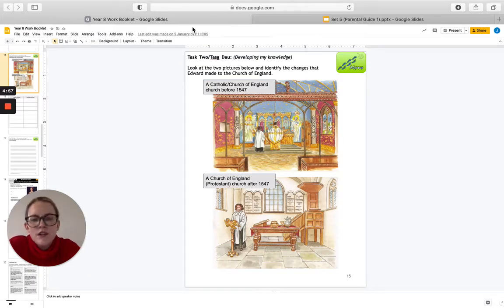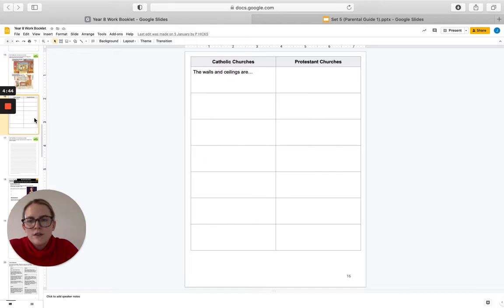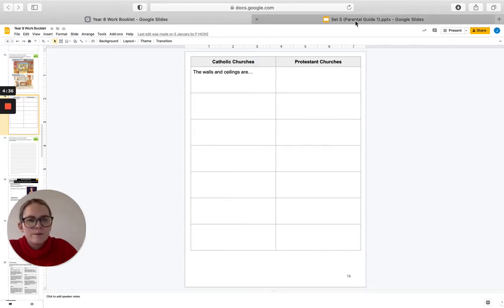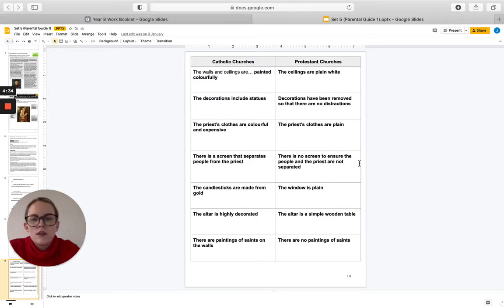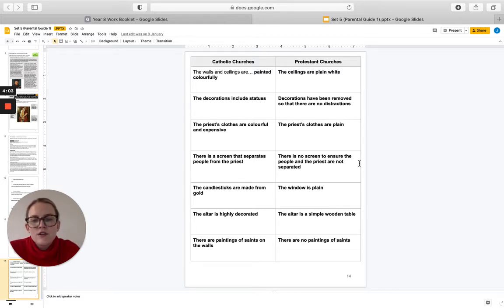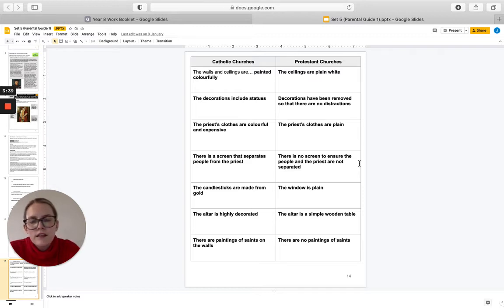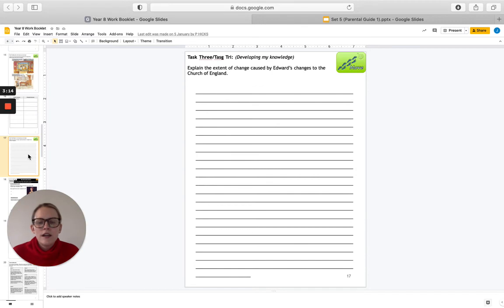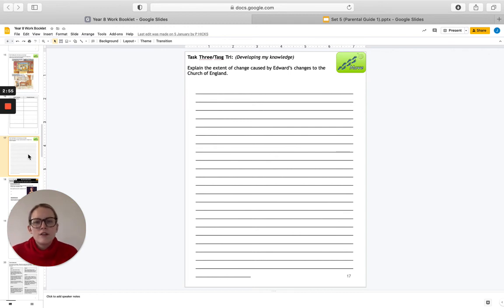Year 8 - Lesson 7